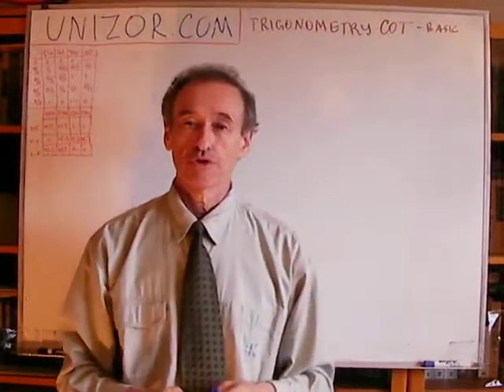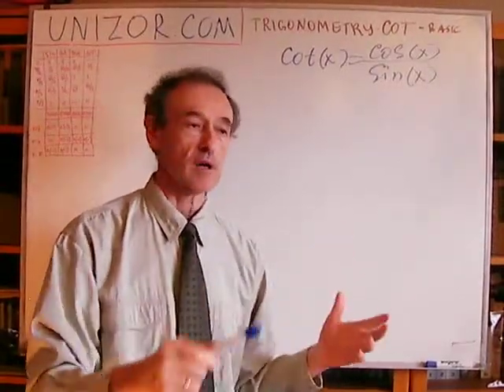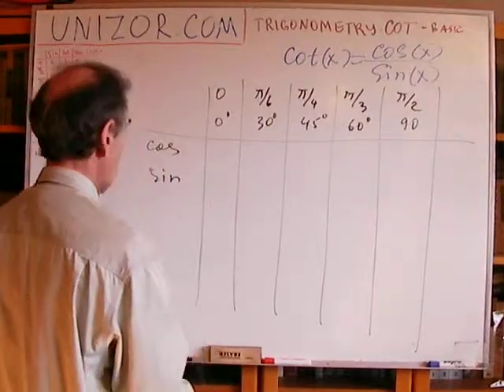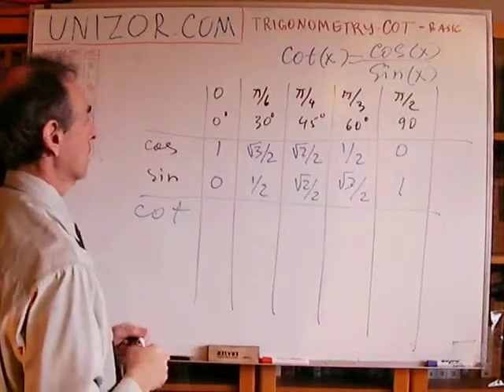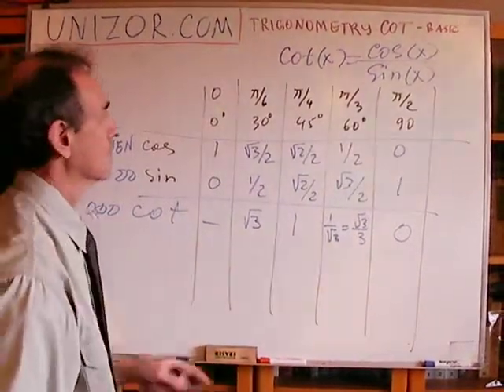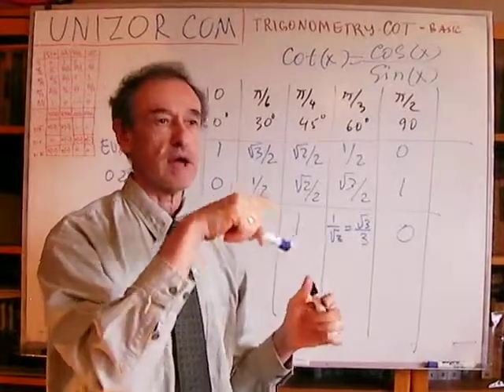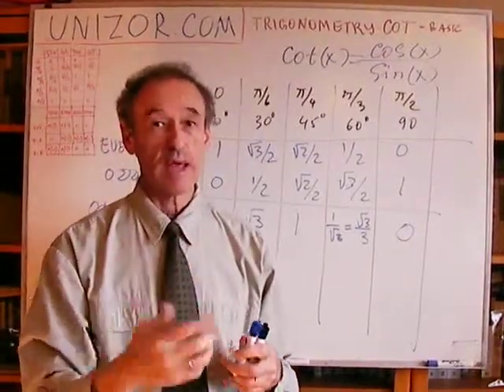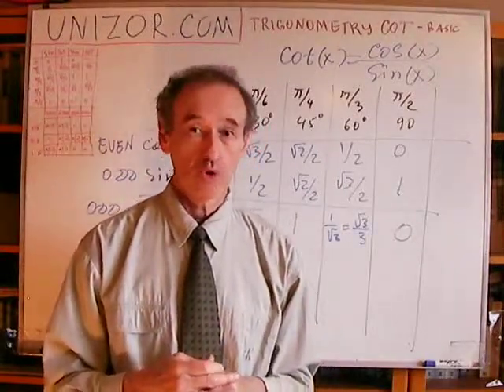Unizor - Trigonometry - COT of Important Angles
Below is a summary table of values of a function cotangent for basic angles in radians and degrees.
Proofs follow below.

1. cot(0) (cot 0°) undefined
2. cot(π/6) = cot 30° = √3
3. cot(π/4) = cot 45° = 1
4. cot(π/3) = cot 60° = √3/3
5. cot(π/2) = cot 90° = 0

Cotangents of major angles lying outside of the first quadrant of a coordinate plane, that is greater than π/2 or less than 0, can be calculated based on the above values and the following properties discussed in the general lecture about cotangent:
cot(−x) = cot(x)
cot(π−x) = −cot(x)
cot(π+x) = cot(x)

Proofs

All proofs are based on a definition of cotangent:
cot(x) = cos(x)/sin(x)
and values of sine and cosine for basic angles already discussed in corresponding lectures.

1. cot(0) = cos(0)/sin(0)
= 1/0 UNDEFINED

2. cot(π/6) = cos(π/6)/sin(π/6)
= (√3/2)/(1/2) = √3

3. cot(π/4) = cos(π/4)/sin(π/4)
= (√2/2)/(√2/2) = 1

4. cot(π/3) = cos(π/3)/sin(π/3)

5. cot(π/2) = cos(π/2)/sin(π/2)
= 0/1 = 0